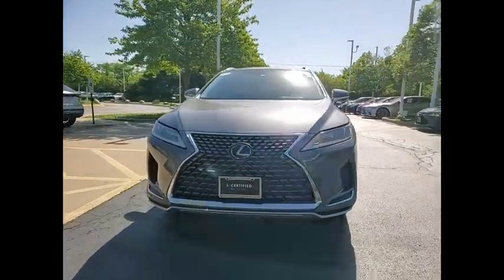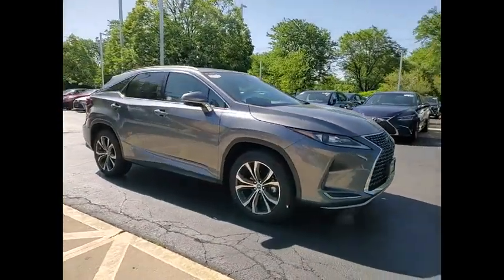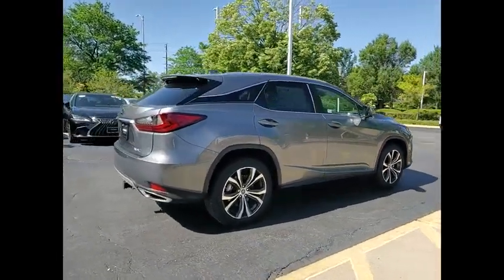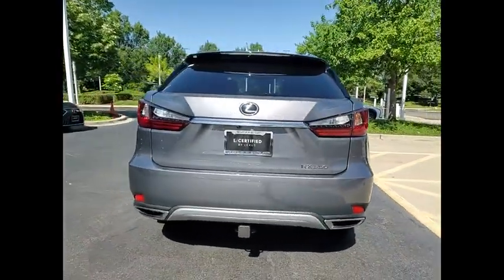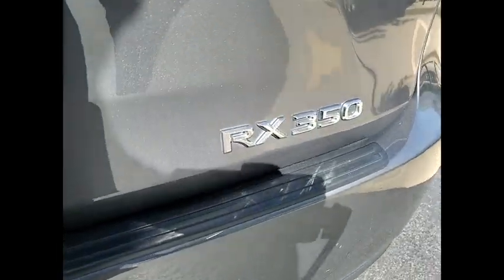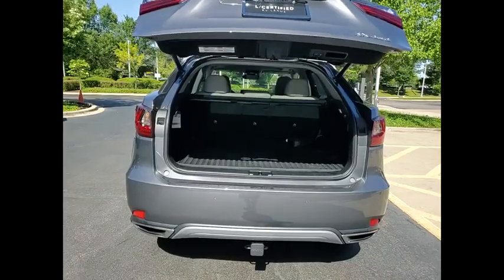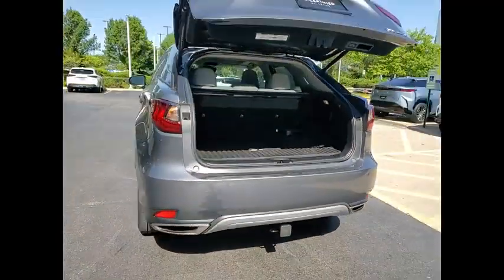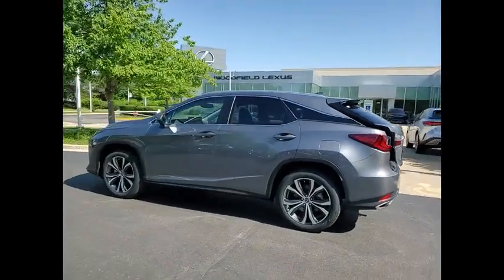2021 Lexus RX 350 Schaumburg IL 240912A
2021 Lexus RX 350

Woodfield Lexus
350 E. Golf Rd

Recent Arrival! Clean CARFAX. Nebula 2021 Lexus RX 350 4D Sport Utility 3.5L V6 DOHC 24V 8-Speed Automatic AWDbrbrbrShopping at Woodfield Lexus is car buying the way it should be: fun, informative and fair. Here are our promises:br* Transparent Pricing!br* Pressure Free, Efficient, Friendly, and Helpful Sales Staff!br* One Massive Inventory For One Stop Shopping!br* No Hassle Sell or Trade Any Carbr* Pressure Free Road TestbrbrbrWoodfield Lexus - Come See For Yourself Today!brbrAwards:br  * JD Power Initial Quality Study (IQS)   * ALG Residual Value Awards, Residual Value Awards